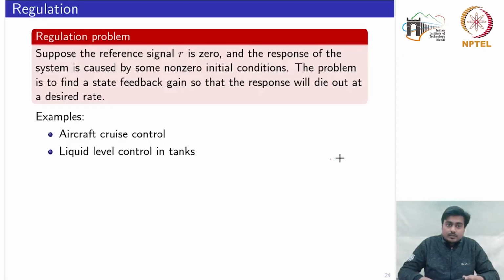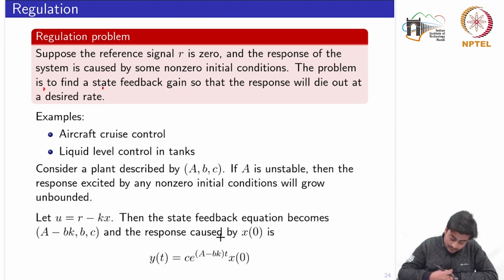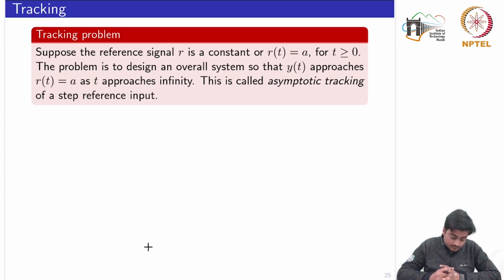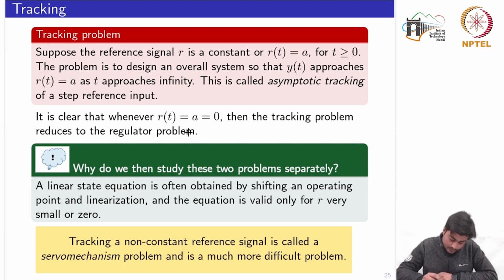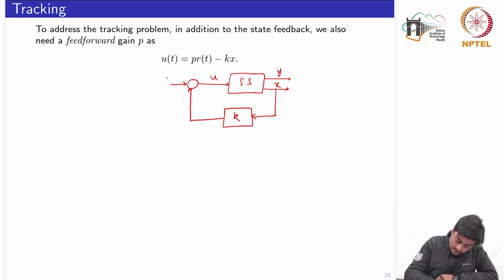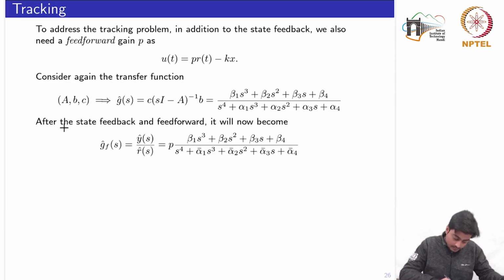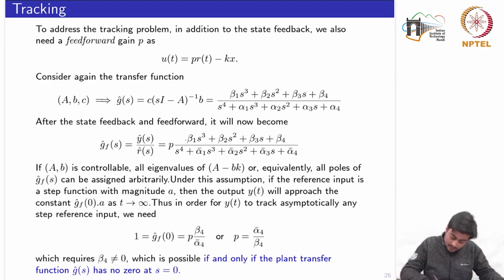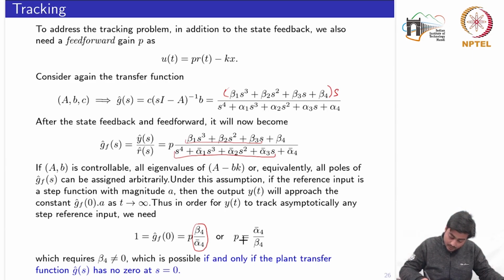Regulation and Tracking